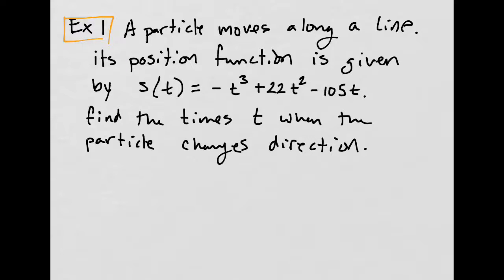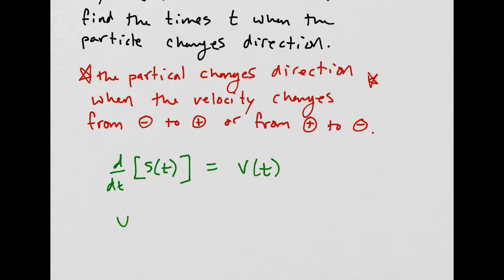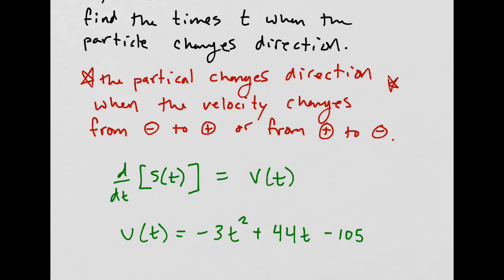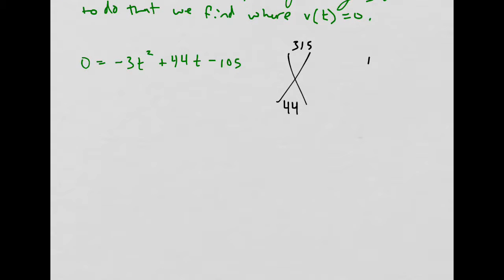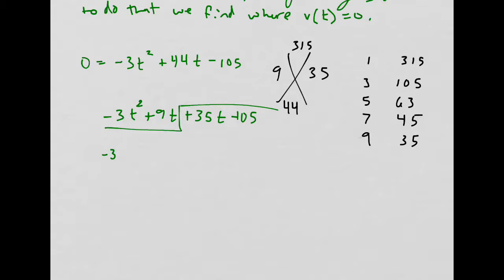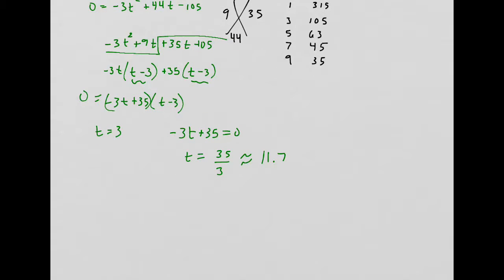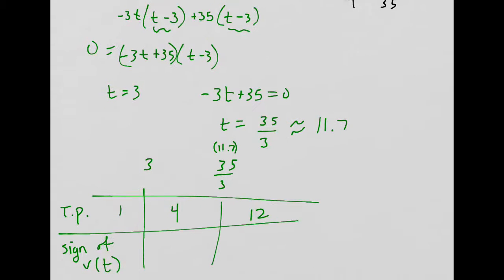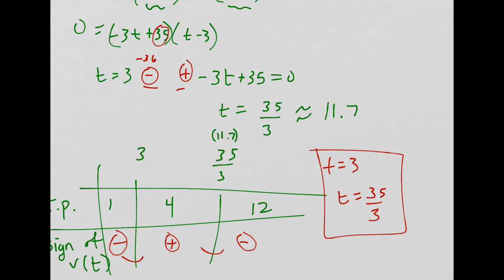Motion along a line part 2